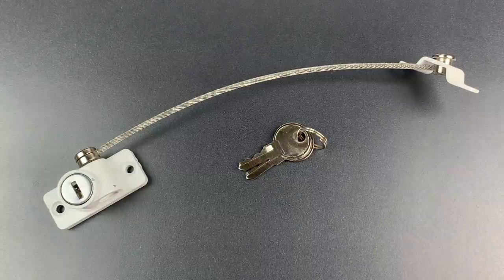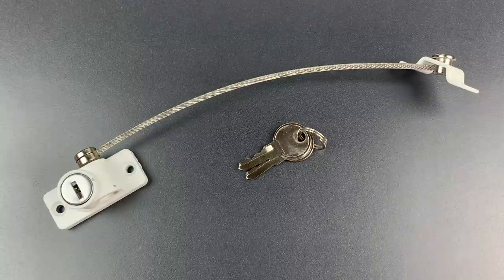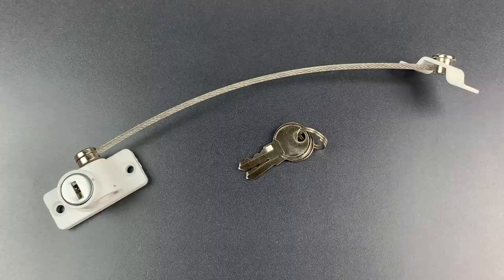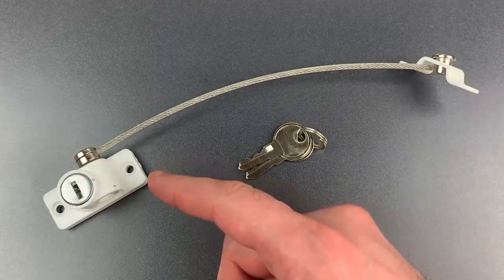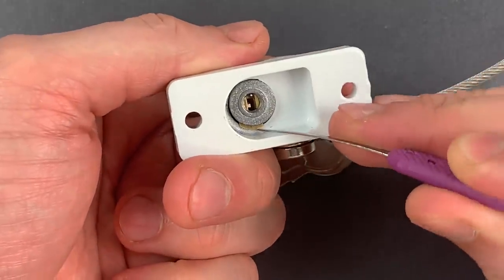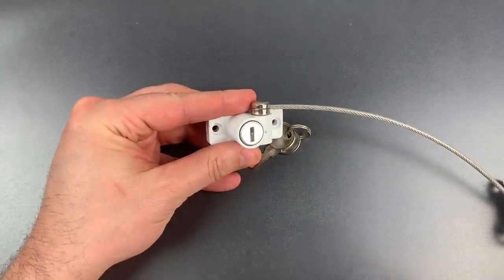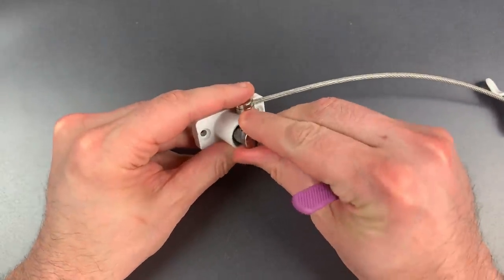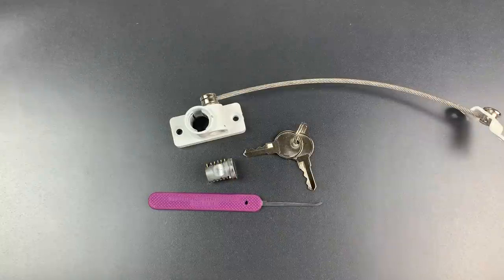[873] Why Is This Lock So Dangerous?